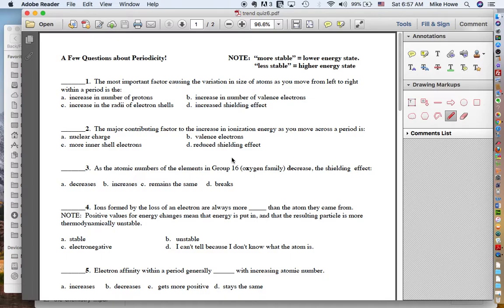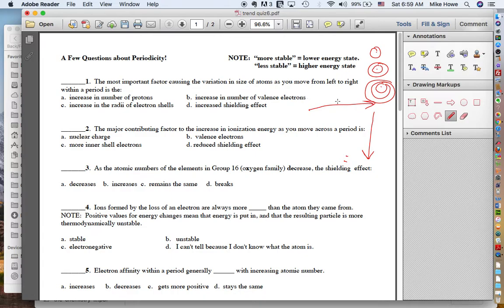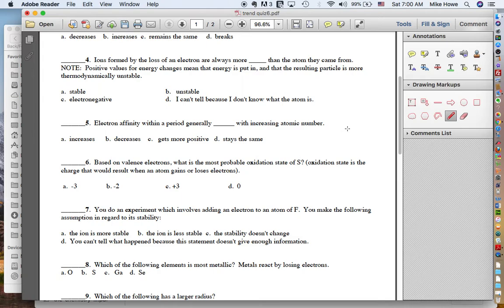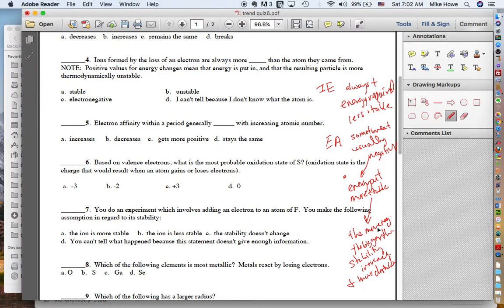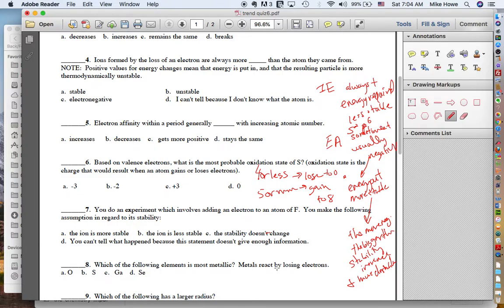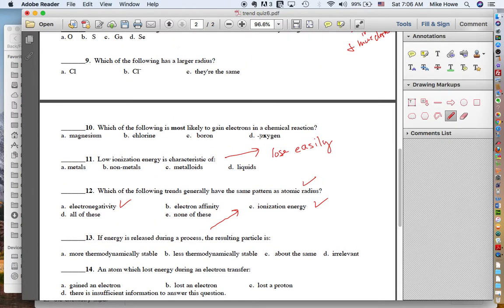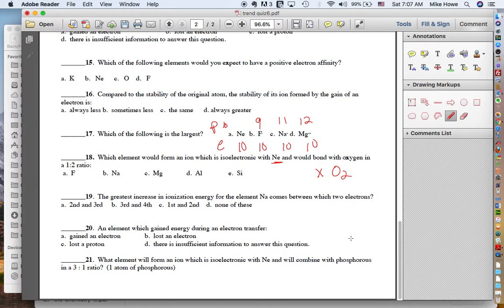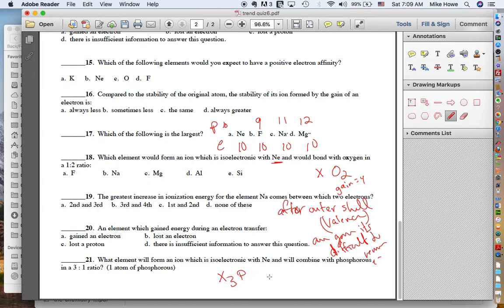quiz 6 hints